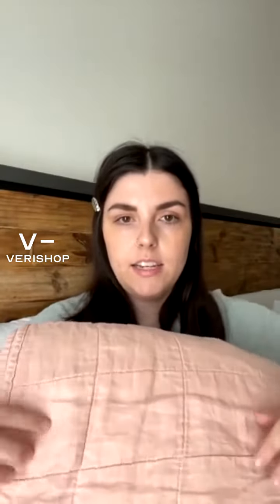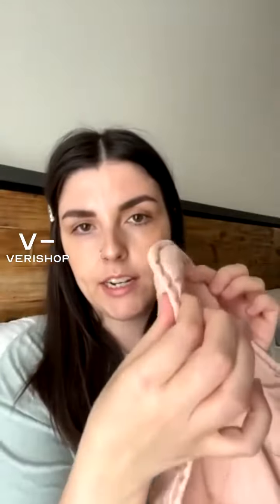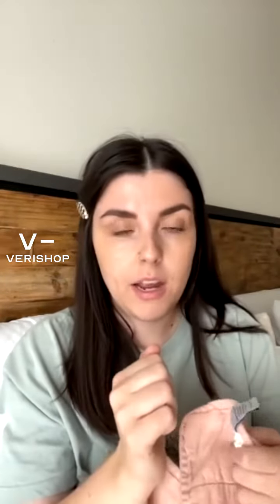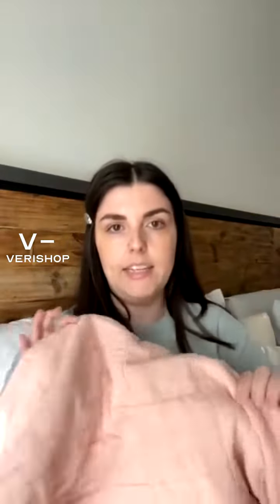Hawkins New York Simple Linen Quilt Review